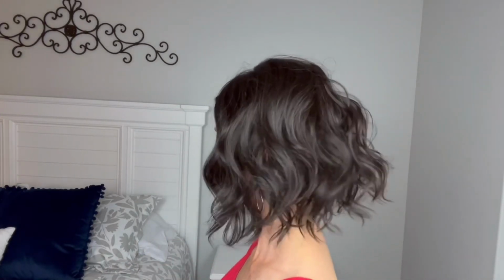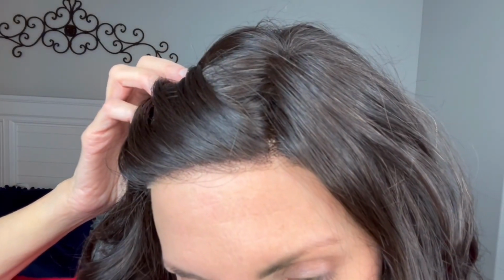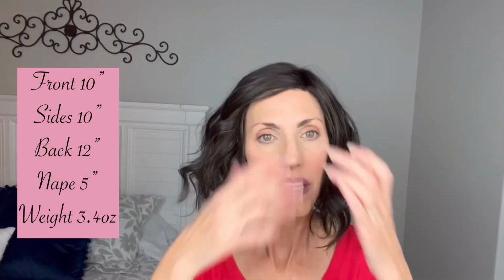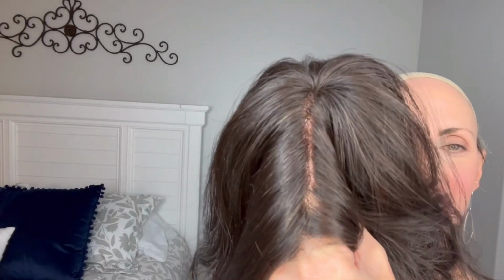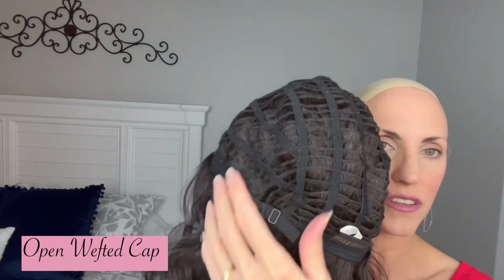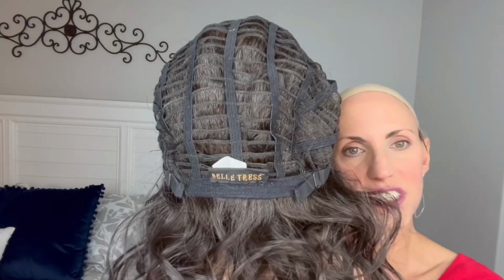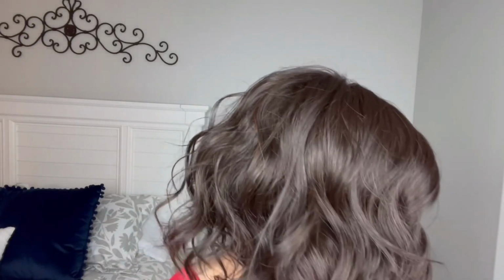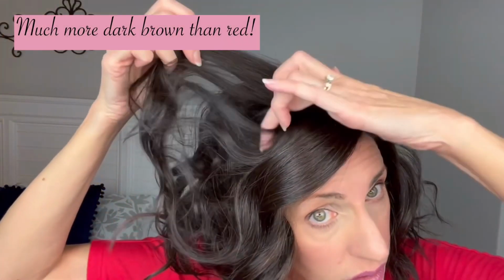Belle Tress VIENNA ROAST Cappuccino with Cherry Wig Review!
Belle Tress Vienna Roast in Cappuccino with Cherry wig review! Vienna Roast is a cute shorter style and this dark brunette is gorgeous!

Here are my measurements:
Circumference 21”
Face 8”
Neck 4”